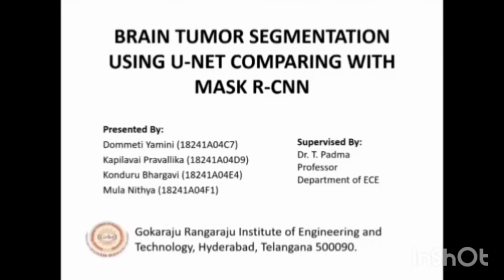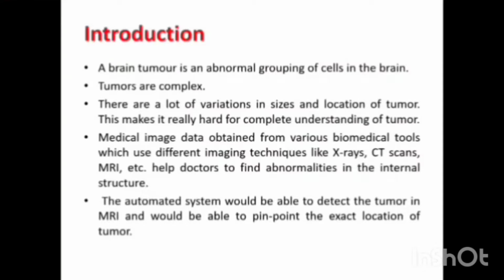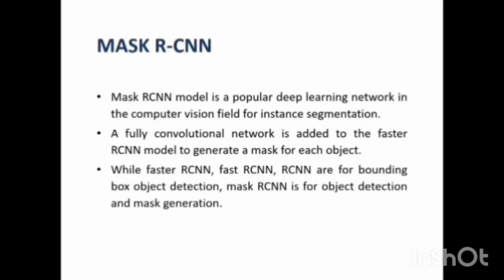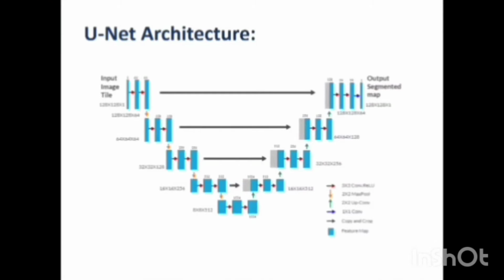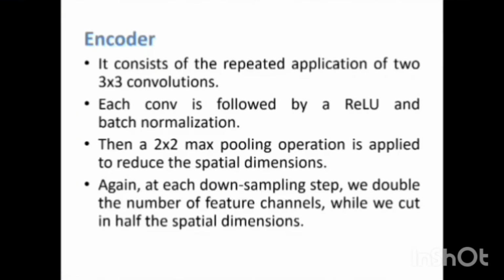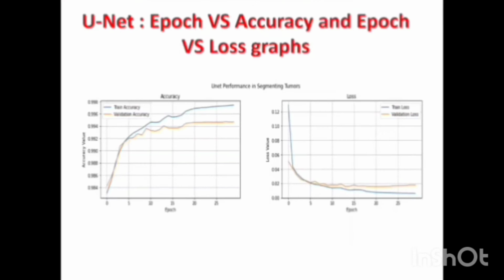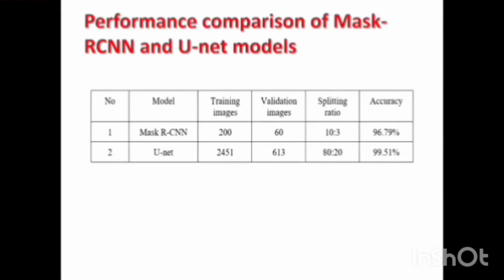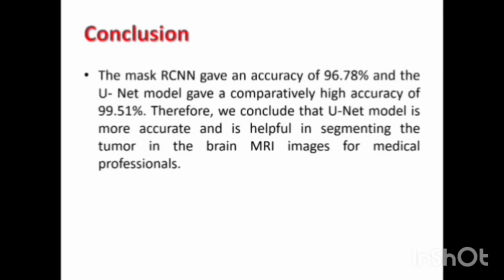Brain tumor Segmentation using U-Net comparing with Mask R-CNN 38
Brain tumor Segmentation using U-Net comparing with Mask R-CNN
Done by batch 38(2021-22) ECE, GRIET.